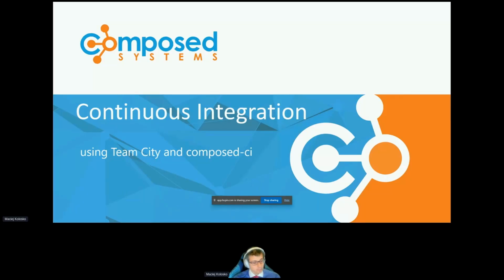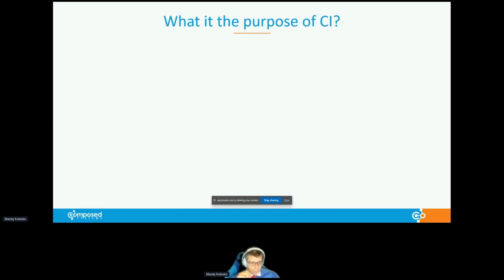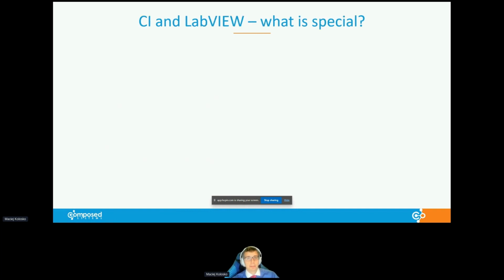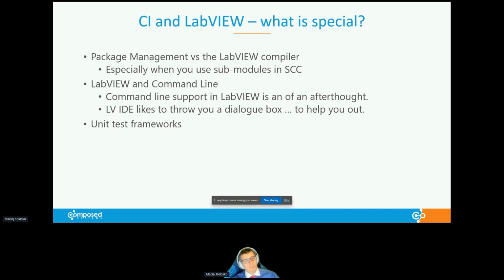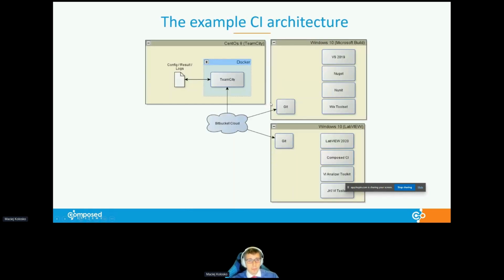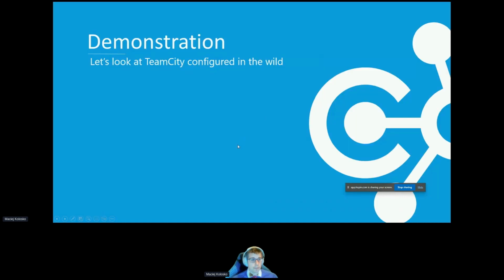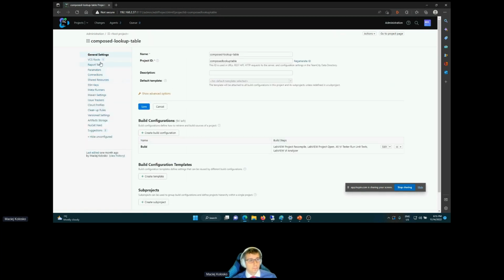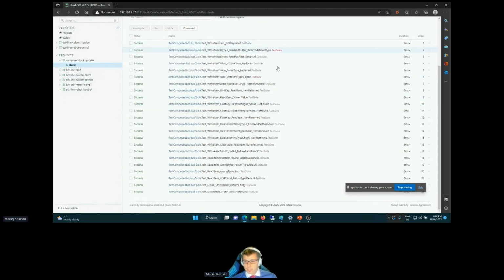GLA Summit 2022: Continuous Integration - using Team City and composed-ci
Presented by Maciej Kolosko.
The goal of the presentation is to how one can set up CI on JetBrains Team City using tooling developed by Steve Ball called composed-ci.
An example will contain:
- Fetching Code from Source code control (git / bitbucket)
- Compiling of the LabVIEW application (including using of LV Submodules)
- Running unit tests using JKI VI Tester
- Building of the Application as an (executable or other build spec like NI Package)
- Running Static Analysis using VI analyzer.